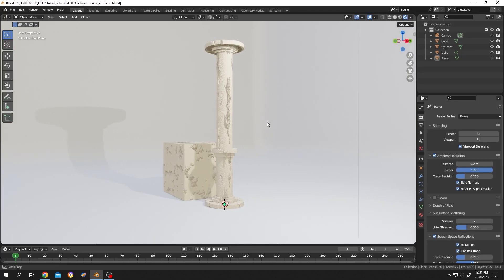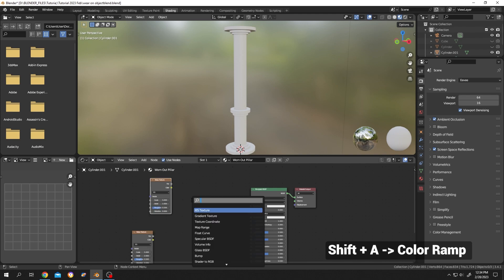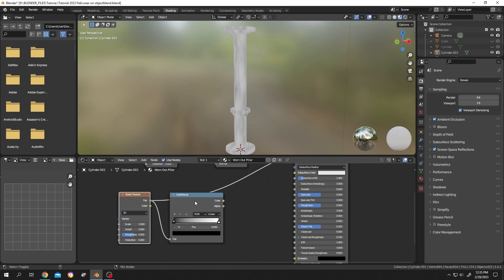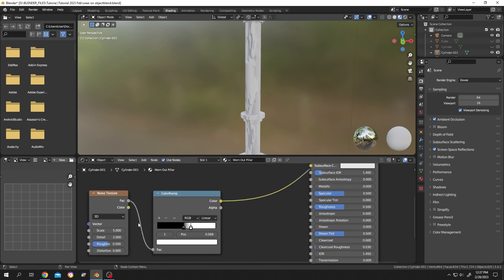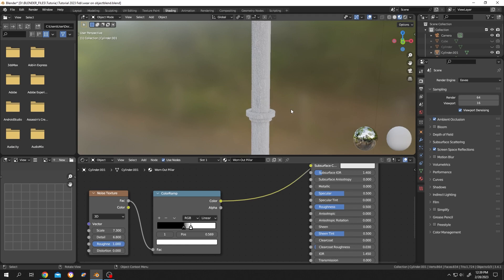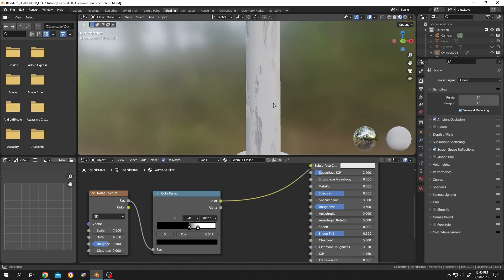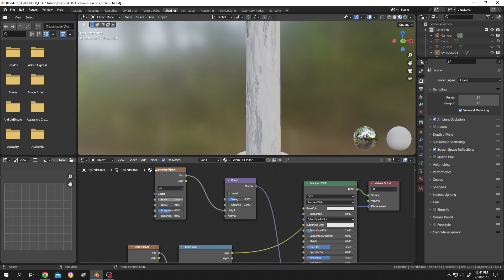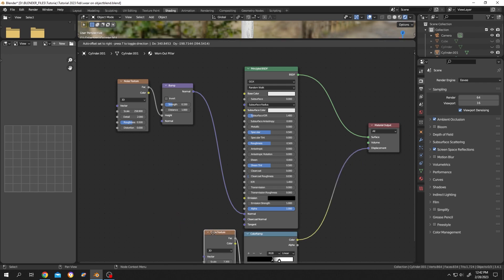Procedural Worn Out or Damaged Material | Blender Tutorial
How to create damaged or worn-out materials for walls, pillars, and other 3D models in Blender. This is a step-by-step, beginner-friendly tutorial on worn-out materials in Blender (in the video, we are using Blender version 3.4).